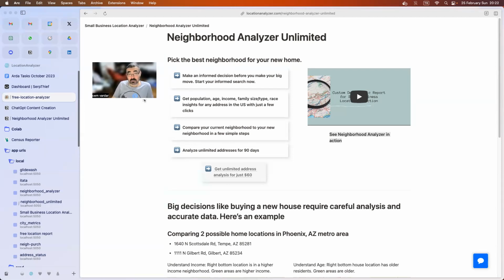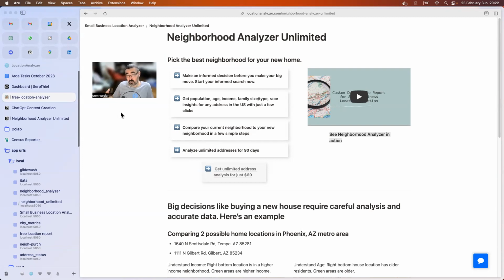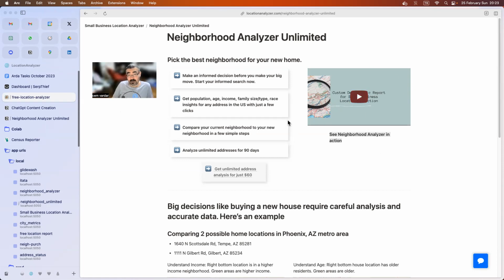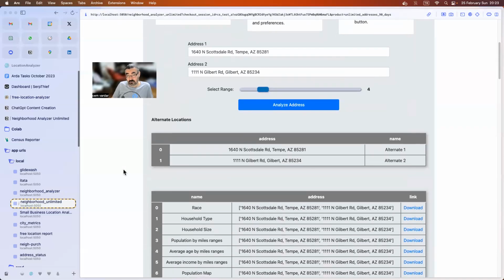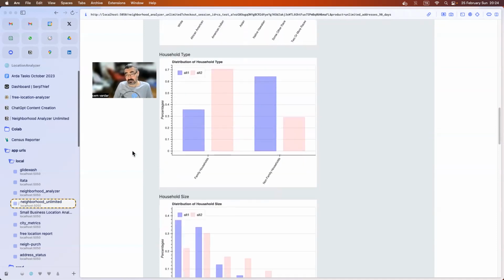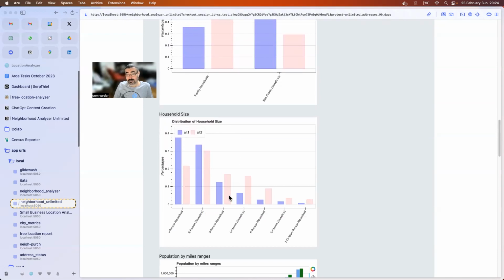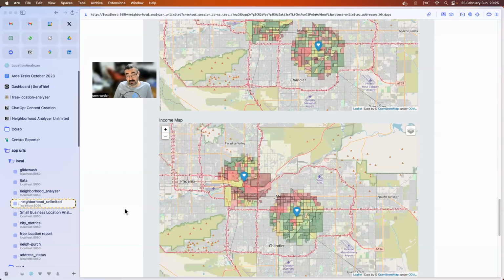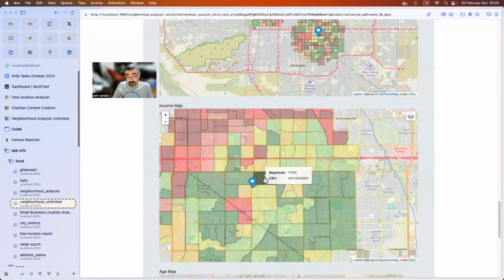Neighborhood Analyzer Tutorial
In this YouTube video, we're diving into the powerful capabilities of our Neighborhood Analyzer Unlimited tool, designed to assist prospective home buyers in making informed decisions about their future neighborhoods. This innovative tool provides detailed demographic insights, including population, age, income, family size/type, and race for any address in the U.S. with just a few clicks. We'll walk you through how to compare potential neighborhoods against your current one, utilizing our tool's ability to analyze unlimited addresses over 90 days. Whether you're considering a move to a high-income area or a neighborhood with a specific demographic makeup, our tutorial will guide you step-by-step, ensuring you have all the necessary information to pick the best neighborhood for your new home. For more detailed insights and to see the tool in action, visit Neighborhood Analyzer Unlimited.